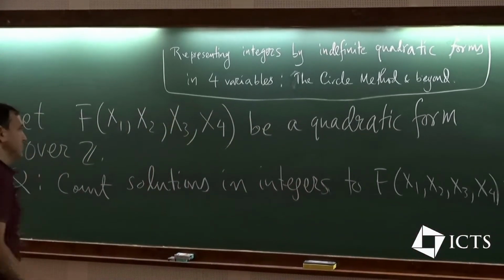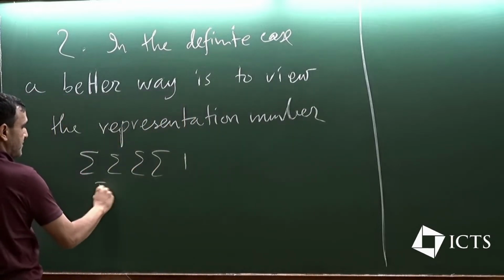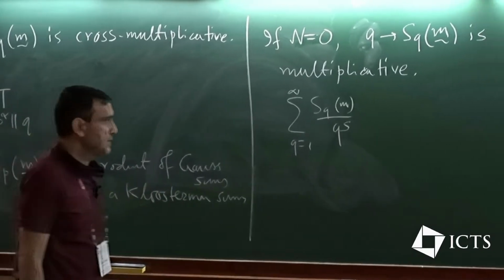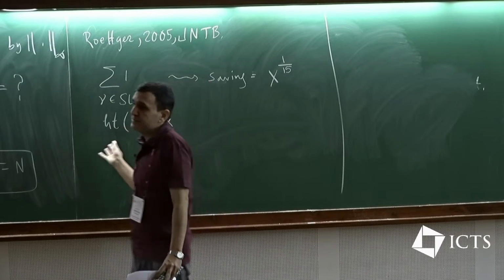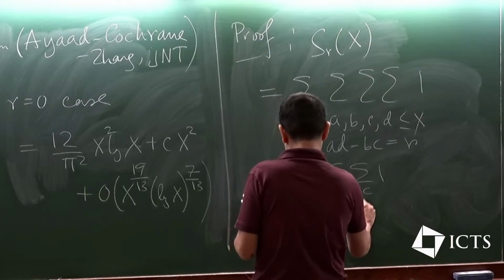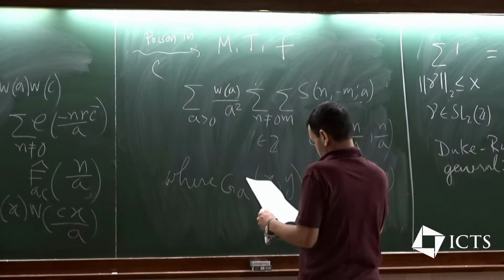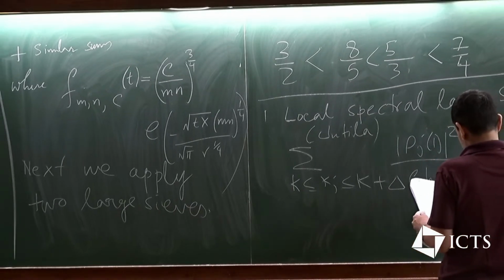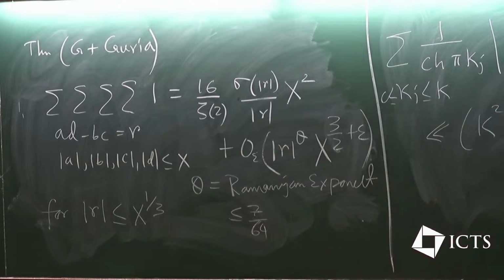The Problem of Representing a Non-zero Integer by Indefinite Integral Quater..... by Satadal Ganguly